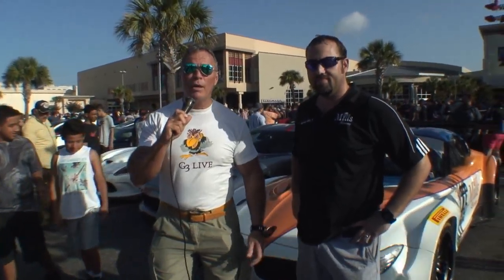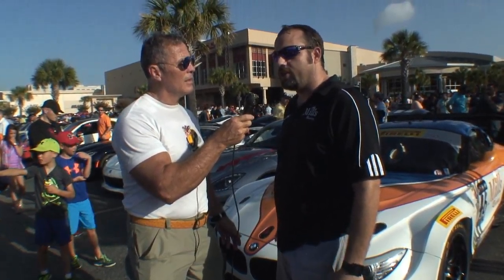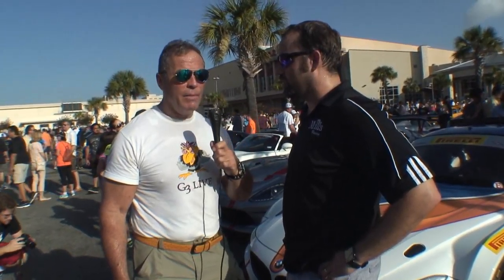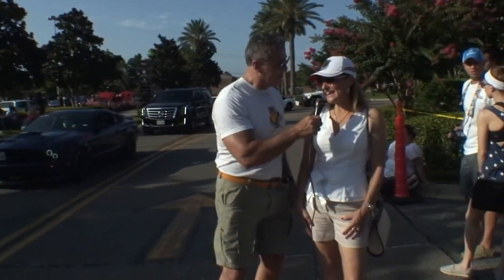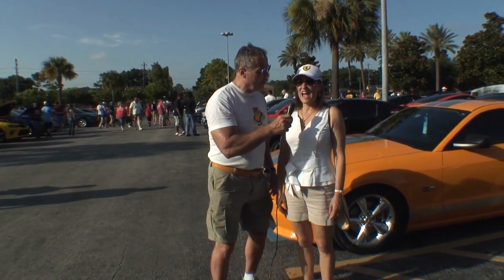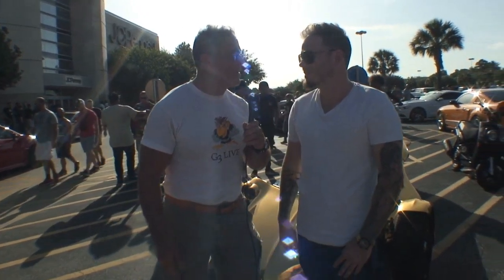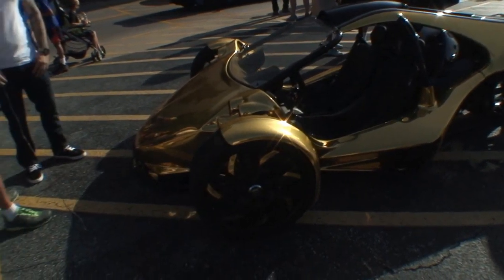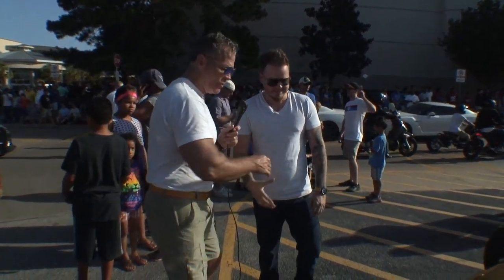Coffee & Cars Event (3) in Houston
"G" is interviewing more owners of the Coffee & Cars event. Donna and "G"  you will see talking about the BMW race car with a Shelby GT and last a T-Rex 2nd video to be shown.